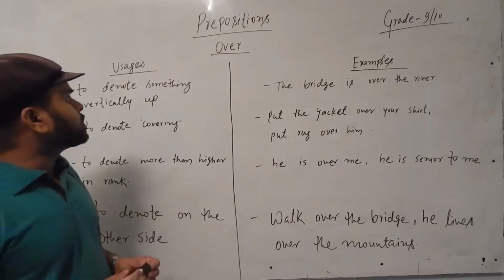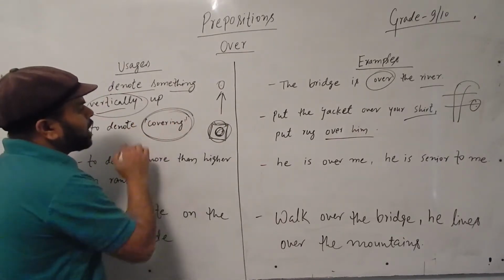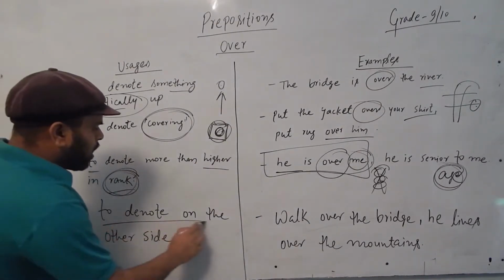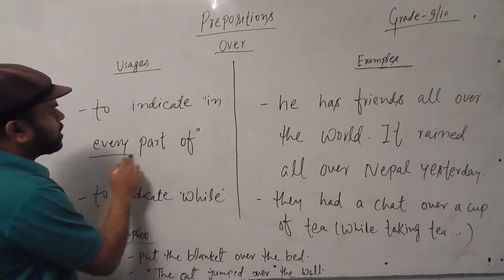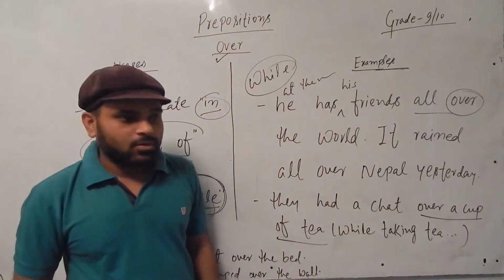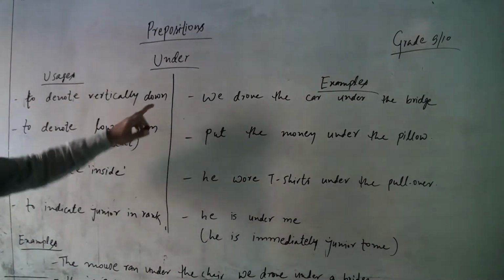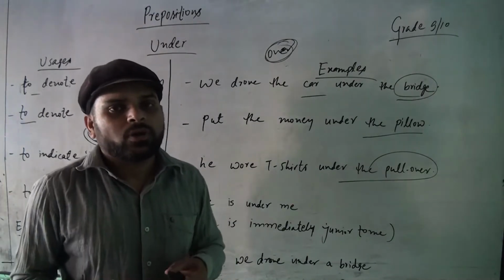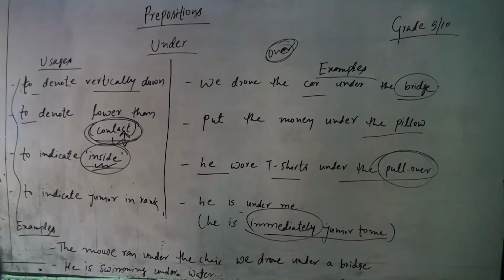Prepositions [OVER/UNDER] | Grammar | English | Class 9/10 | Part-IV